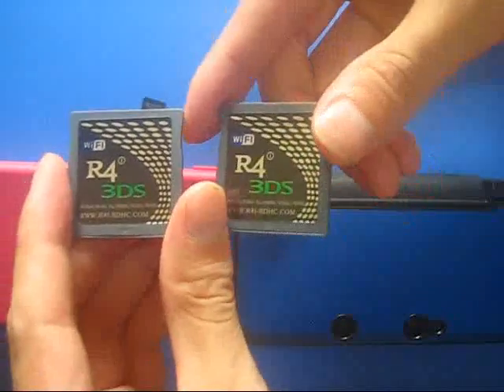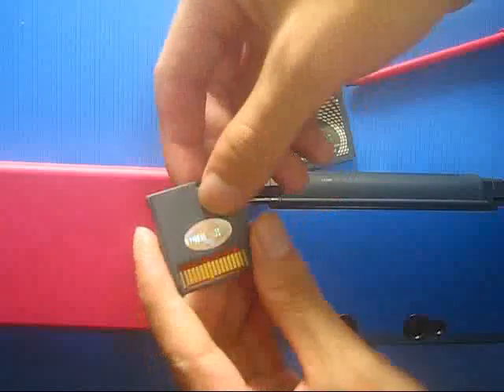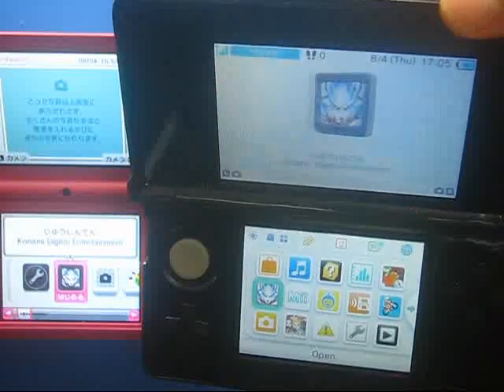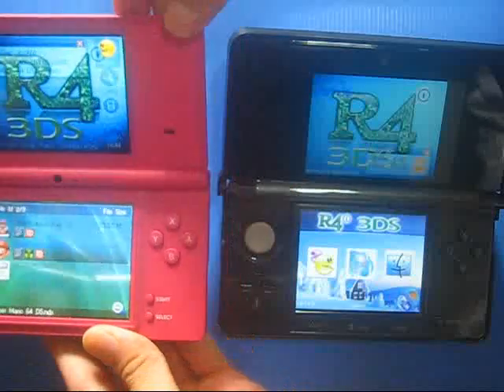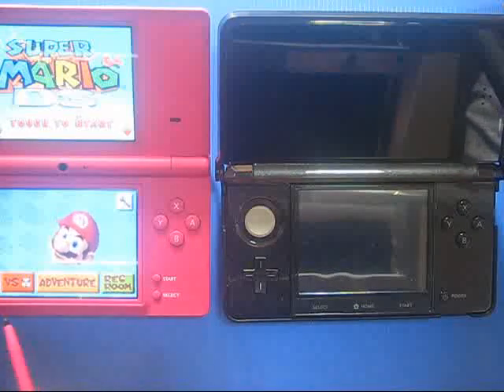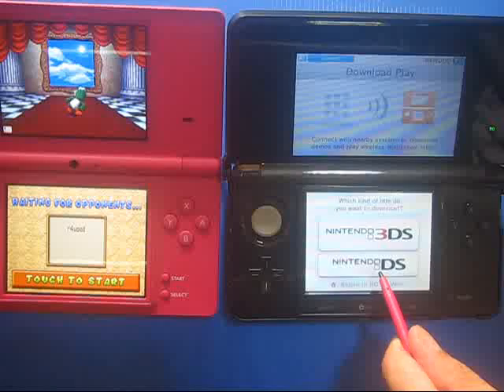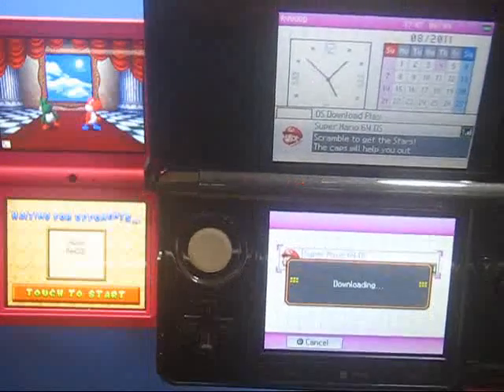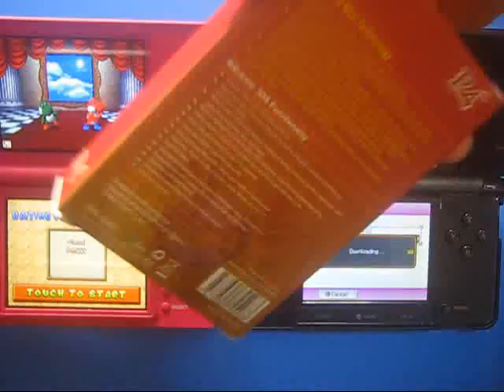R4i SDHC 3DS Card DS Download Play Tutorial.flv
R4I SDHC card, could not run DS Download Play Function successfully. But users can still play under mutiplay mode if users save the same game ROMs into their memory cards.

They are tested on DSi 1.43J and 3DS V2.1.0-4U.